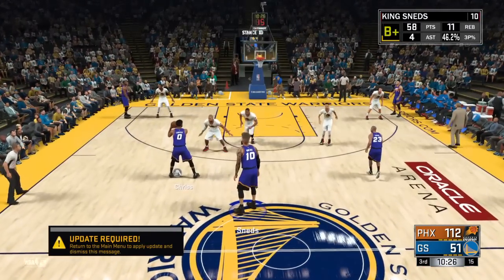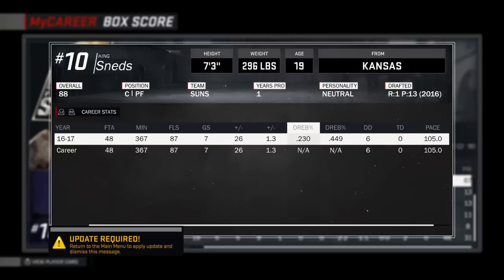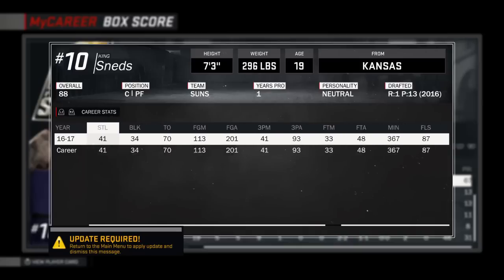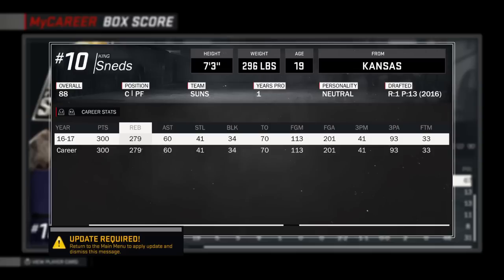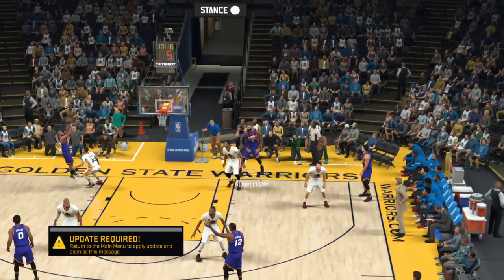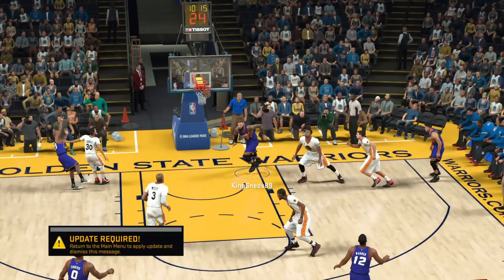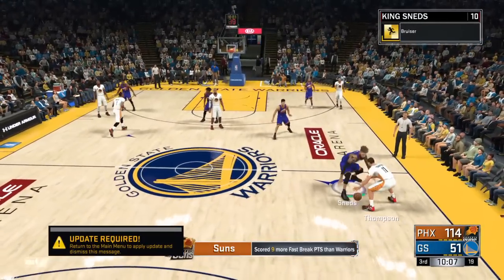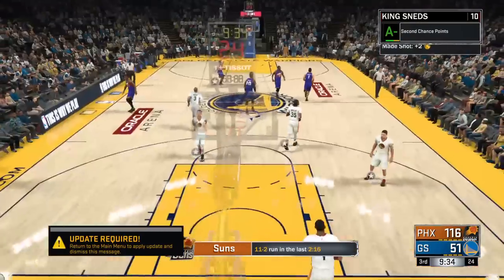NBA 2K17 HOW TO GET HUSTLE REBOUNDER EASY! EXACT NUMBERS EXPLAINED